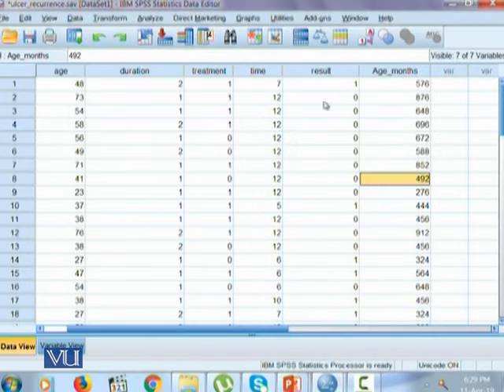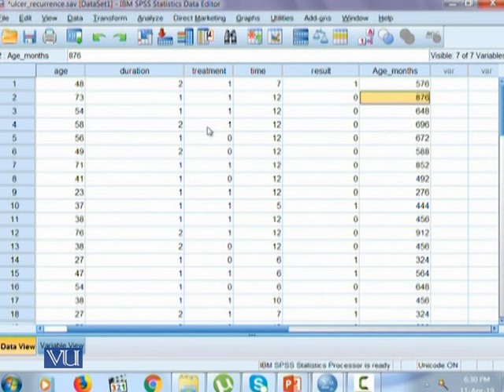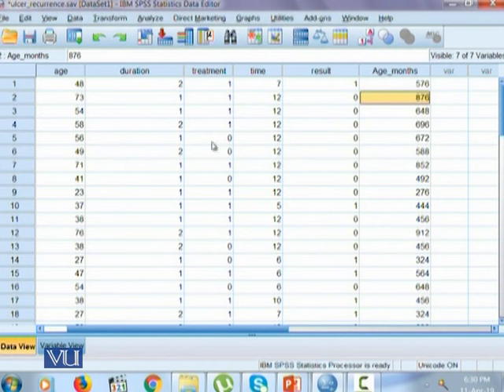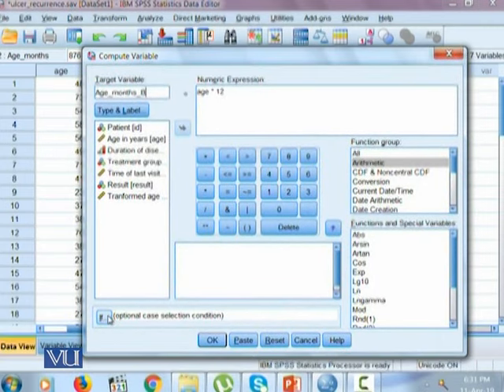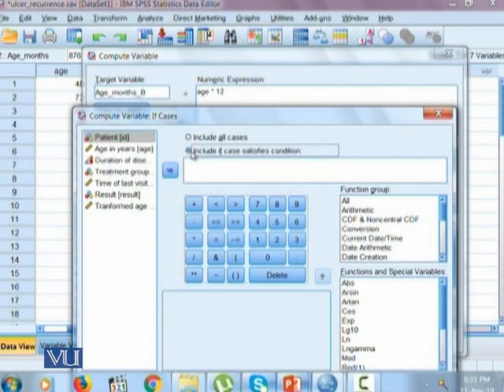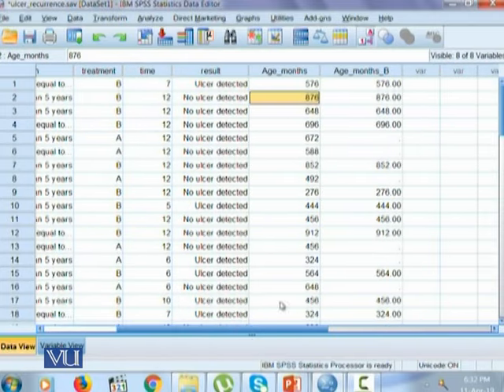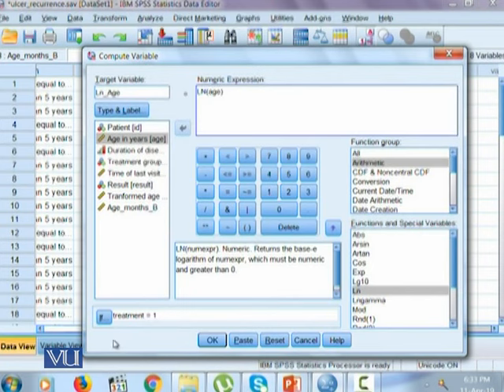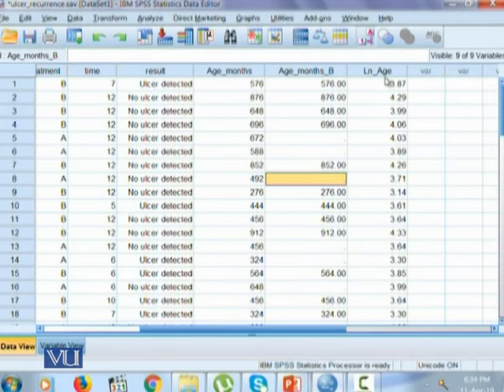SPSS Tutorial 8 | Applied Biostatistics | BIO733_Topic089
Topic089: SPSS Tutorial 8,
By Dr. Sharoon Hanook